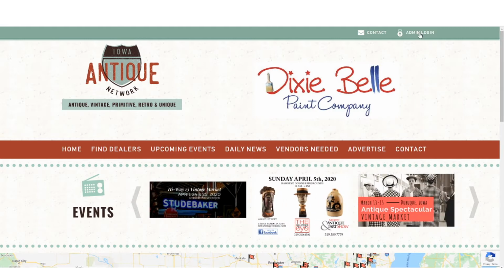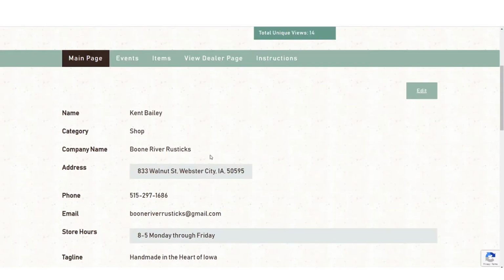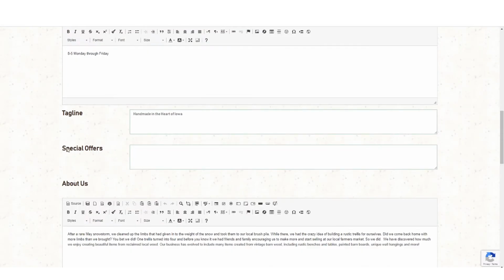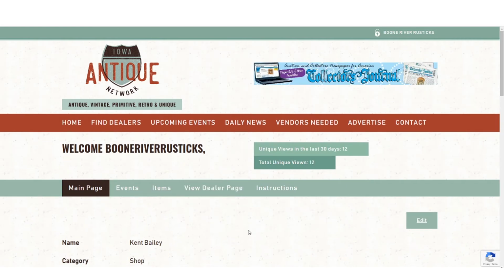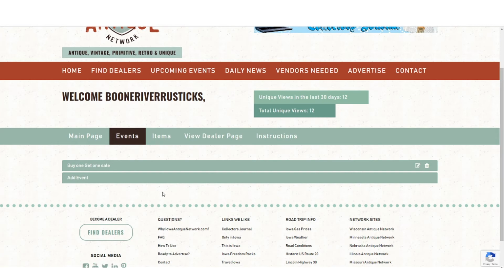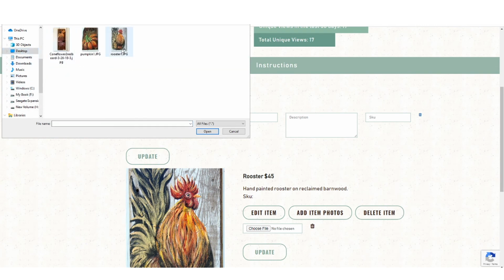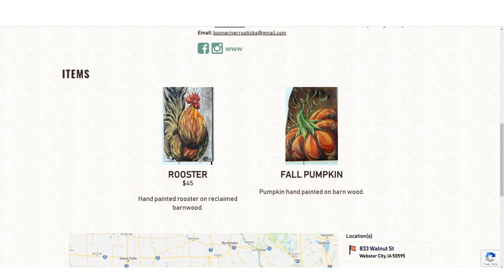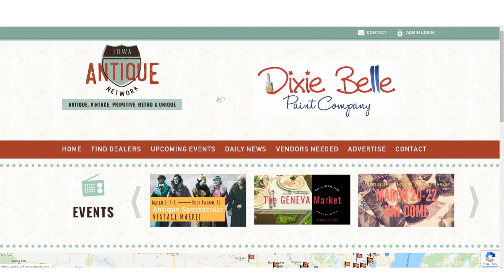Editing Network Dealer Page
This video provides step by step instructions on how to add, delete and change information on your Network dealer page.